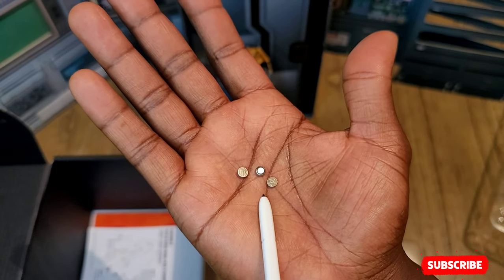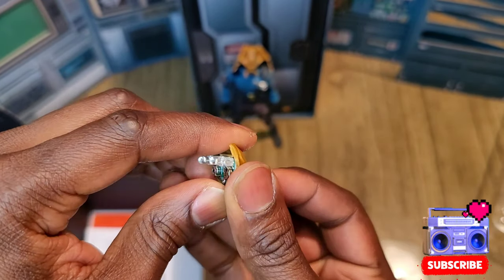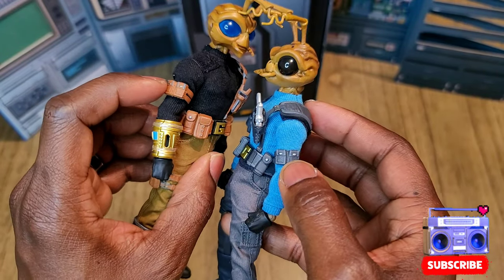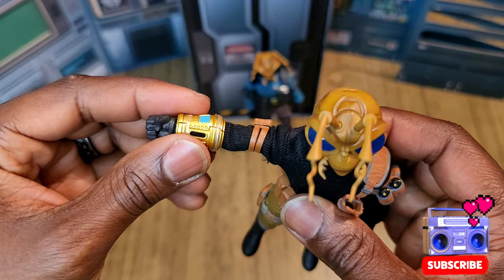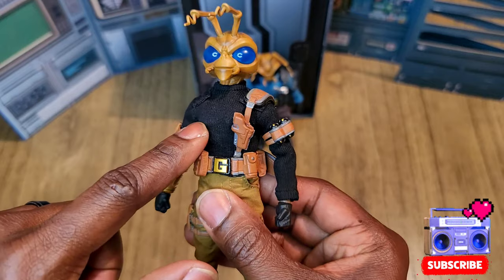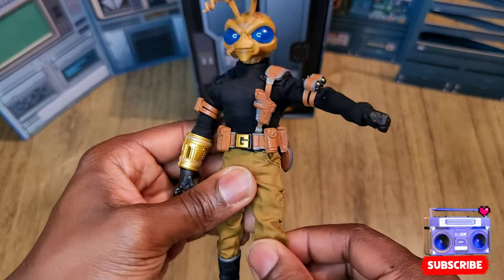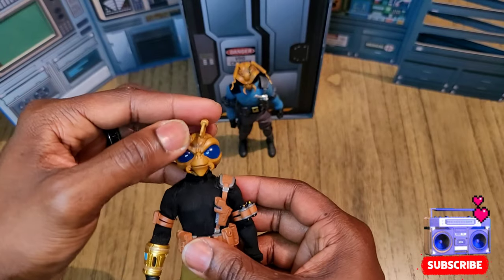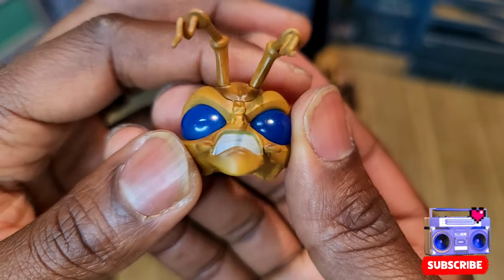ONE:12 Collective Hazard Squad Gold Commander Gomez: Valley Of The Mossquatch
It's Gomez! What more can I say.